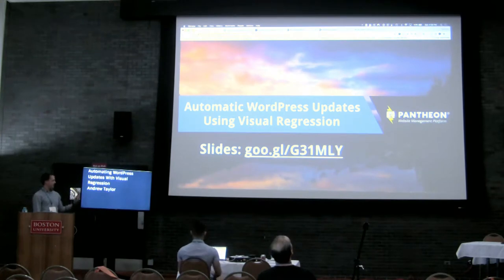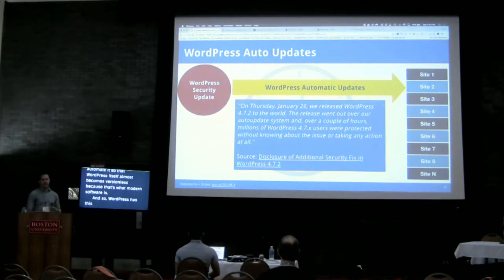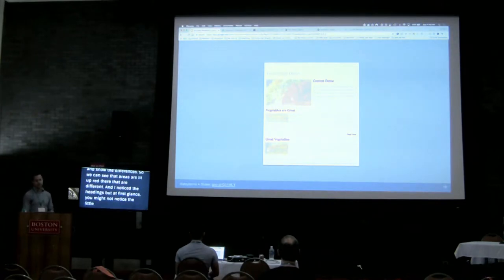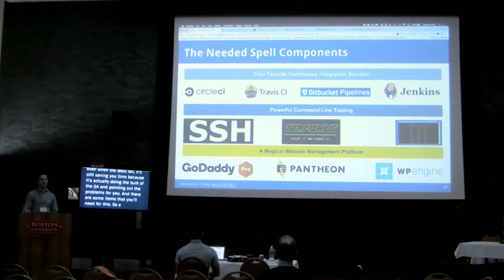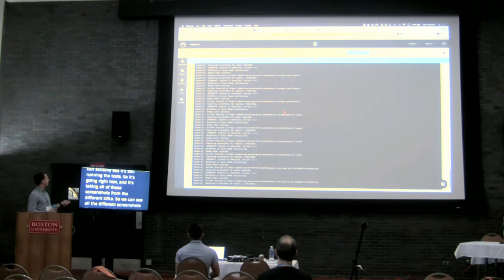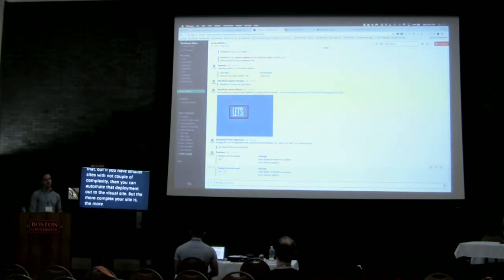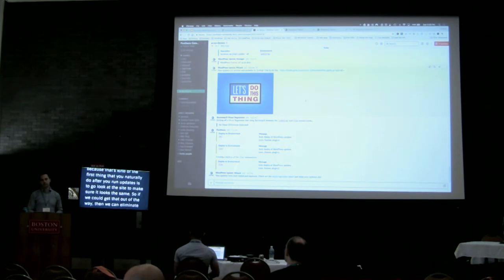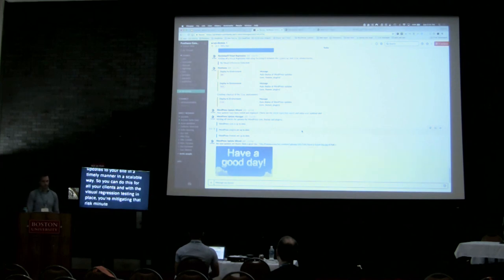Automating WP Updates with Visual Regression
Andrew Taylor -

Your WordPress site really loves to be updated! Be it core, plugins, or themes there is a LOT of code that you need to update for every site. However, even with tools like wp-cli, updating your site is hard work.

You need to apply updates, test updates, and deploy updates. And do it for every single site for which you are responsible every single time an update comes out. Enter “Automatic WordPress Updates” and making the robots do your updates.

This session will talk about how to use a Continous Integration and Visual Regression solution to automate WordPress updates with confidence and at scale.